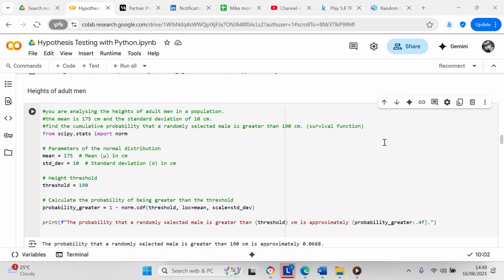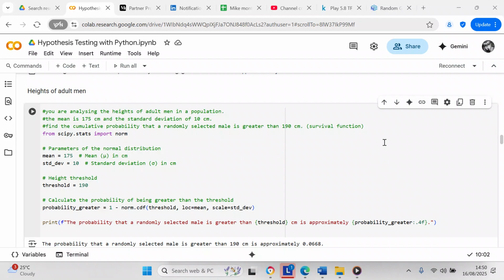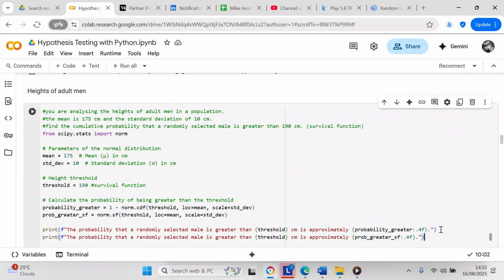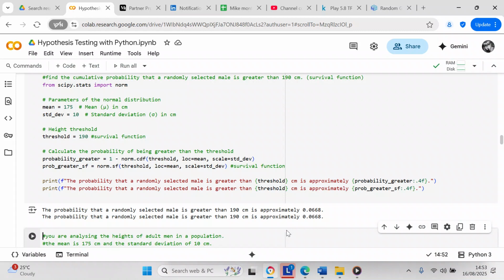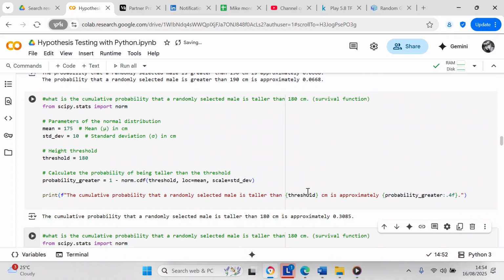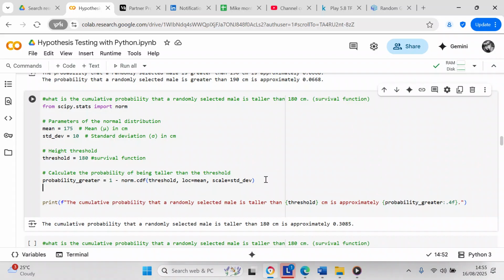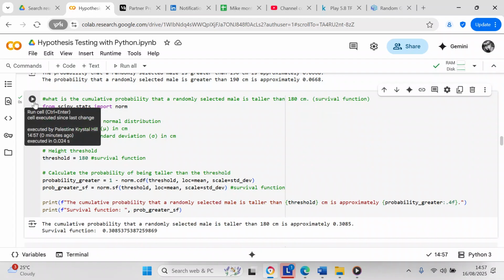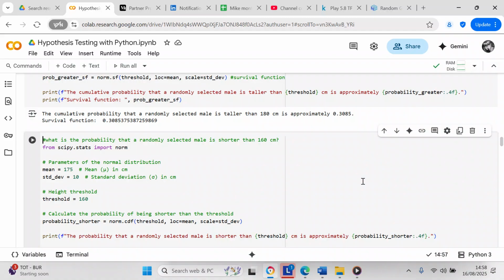Calculate the probability of male heights using Python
In this video I calculate the probability of achieving certain male heights by using Python's scientific library, scipy.